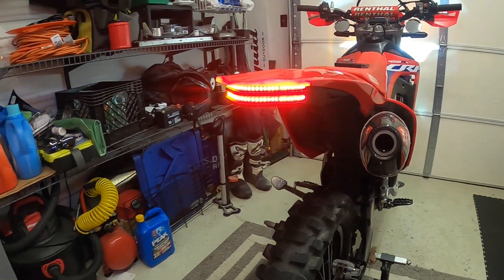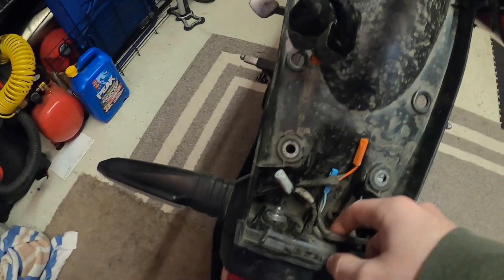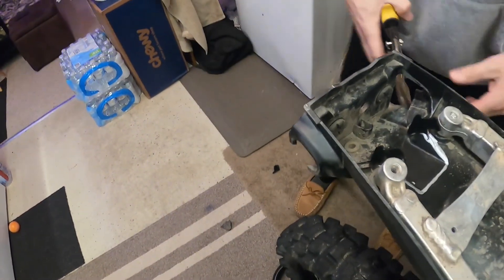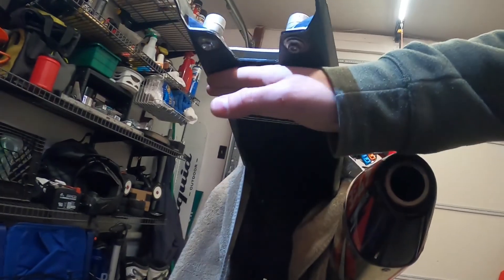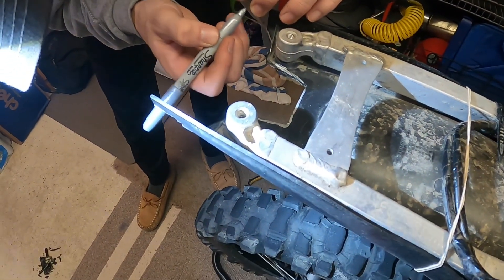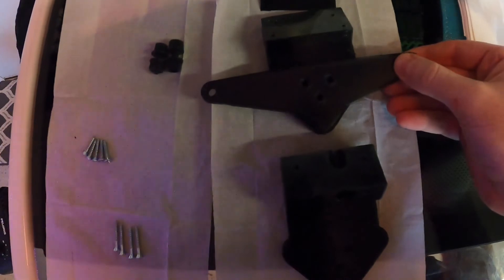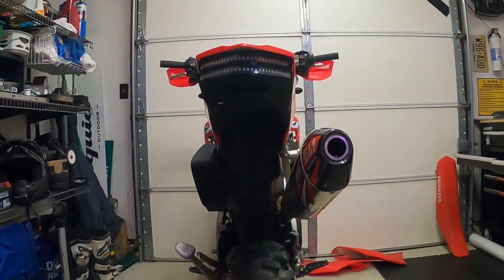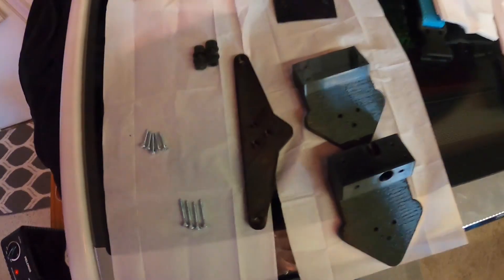DirtD Factory Tail Light and Plate Bracket Delete Kit!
This video is to both introduce and show you how to install our all new Tail Light design!